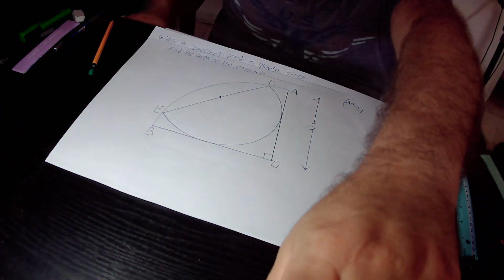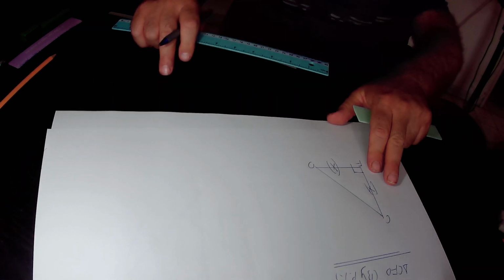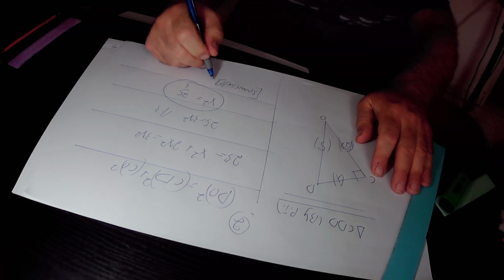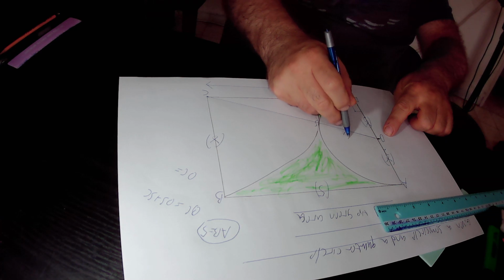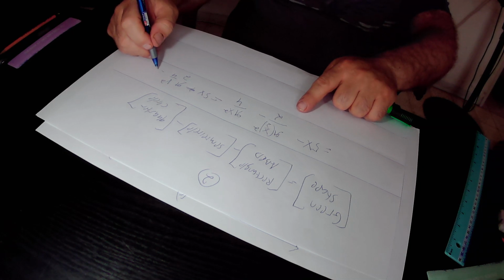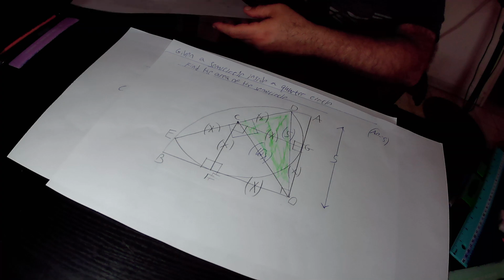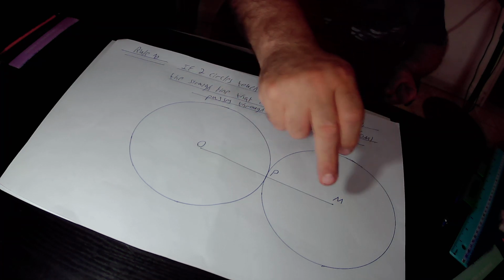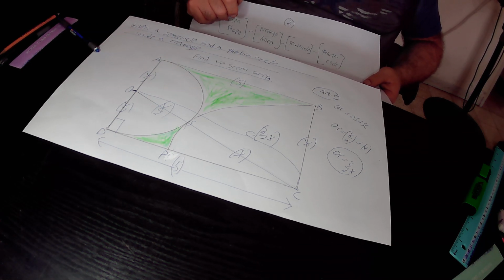TWO OLYMPIAD QUESTIONS